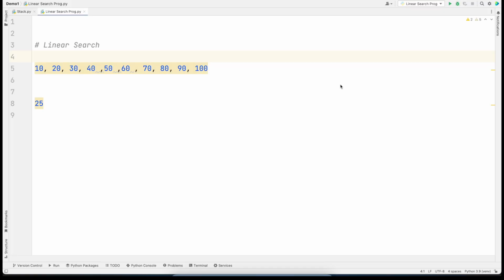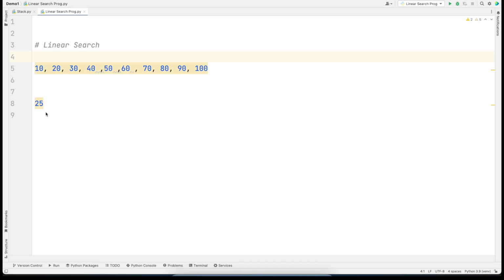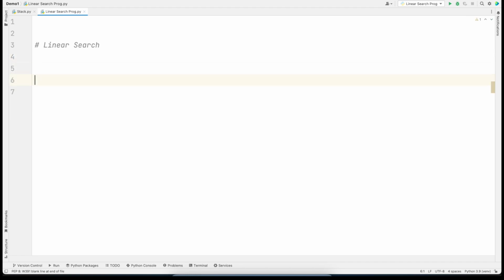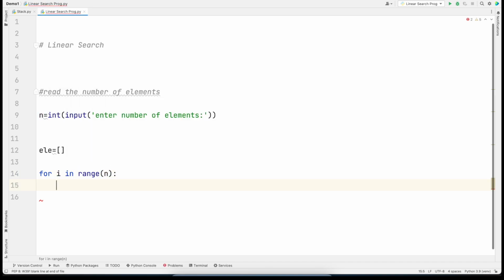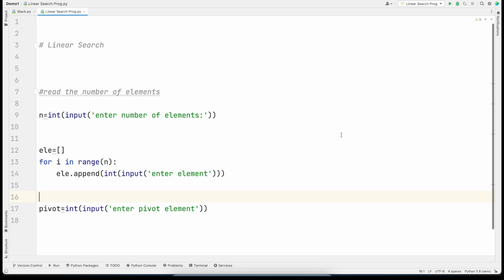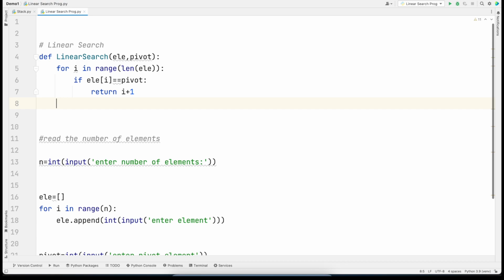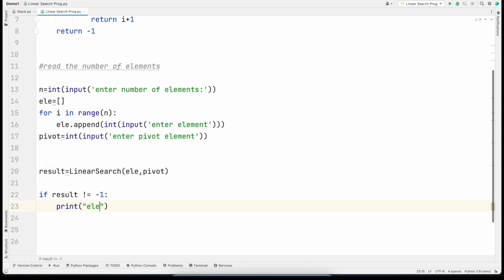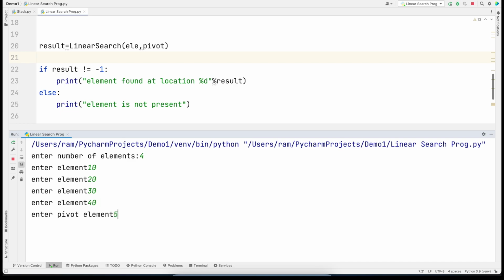Linear Search | data structure | Searching -Sorting Techniques|Linear Search Program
This tutorial makes you understand the python implementation for the Linear Search algorithm.